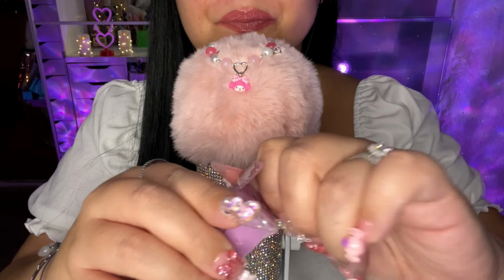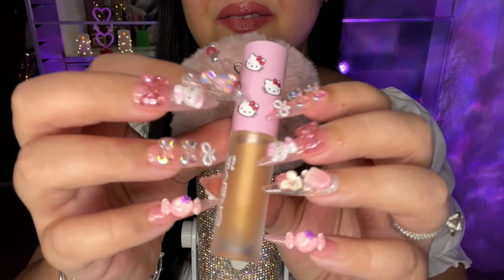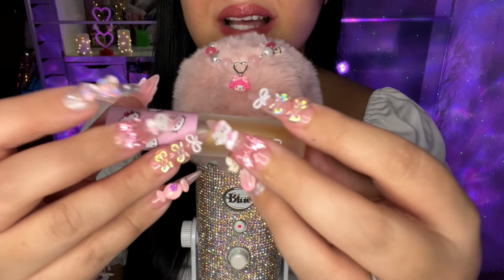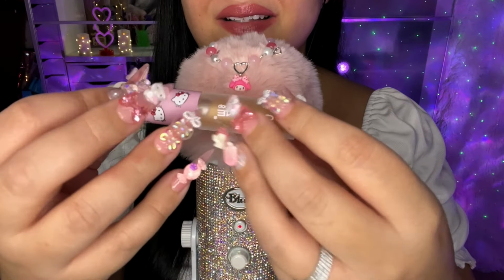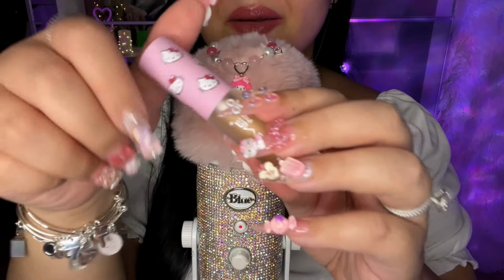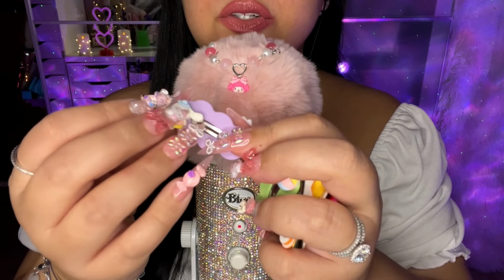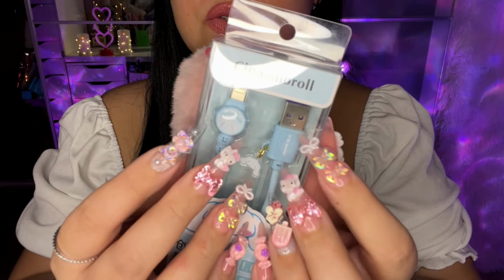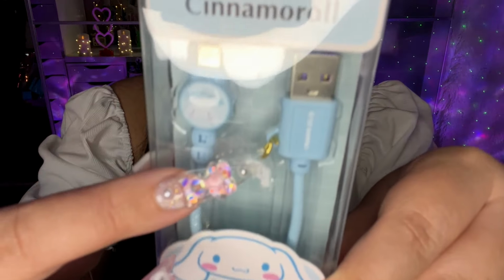ASMR HUGE Hello Kitty / Sanrio Haul 🎀 Temu & Ali Express Part 2 💕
✨Hi ASMR family, today we are going to do a HUGE Hello Kitty - Sanrio Haul/Collection Part 2! Triggers that are included in this video are whispers: tapping: scratching: long nails: over explaining: crinkles: mouth sounds.
Make me smile 😊
MUCH APPRECIATED 🥰🤗
Stay safe & healthy!
XOXO
ASMR4EVERY1🖤
ASMR (noun) a feeling of well-being combined with a tingling sensation in the scalp and down the back of the neck, as experienced by some people in response to a specific gentle stimulus, often a particular sound.

✨My Equipment✨
🎙Microphone – White Blue Yeti
💎Rhinestone Yeti Cover
📸Camera – iPhone XS MAX